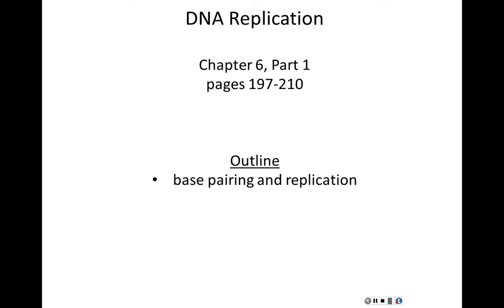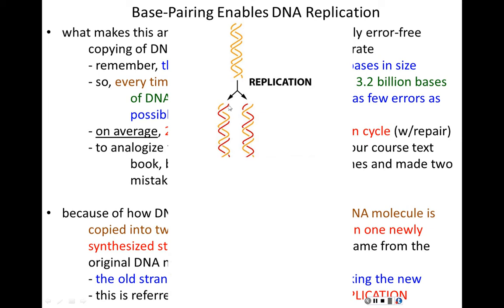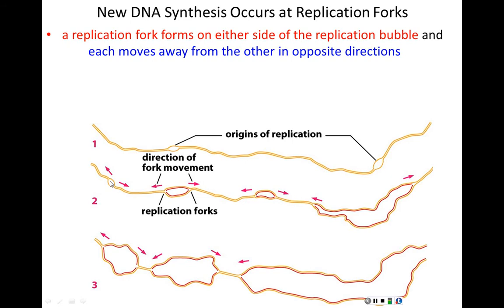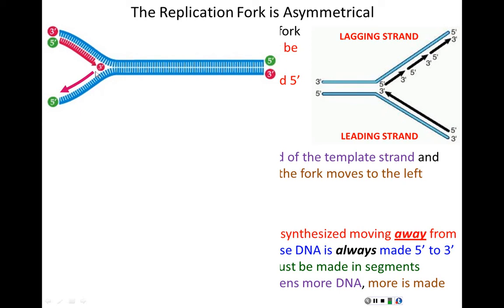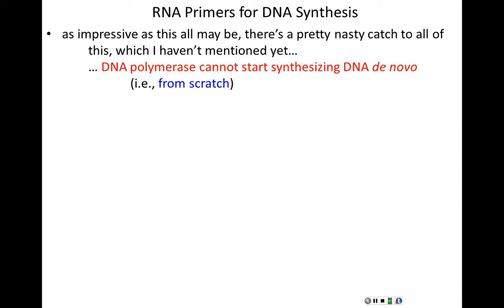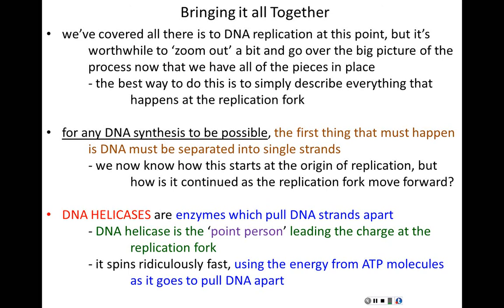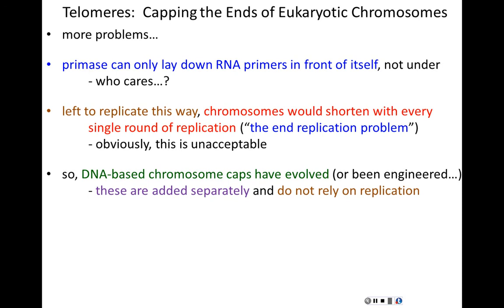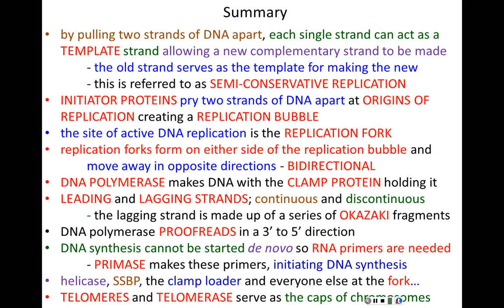Lecture 3 - DNA Replication (Chapter 6, Part 1)